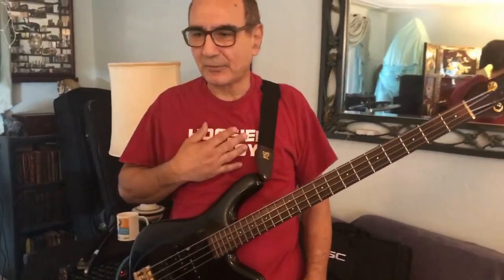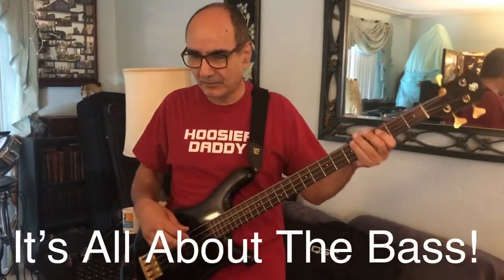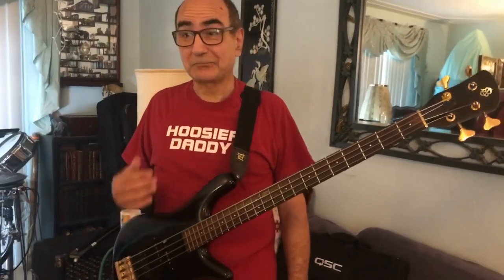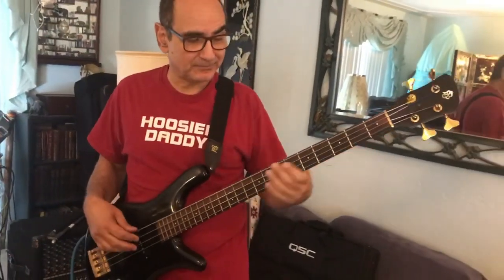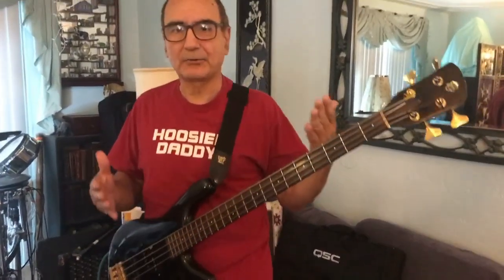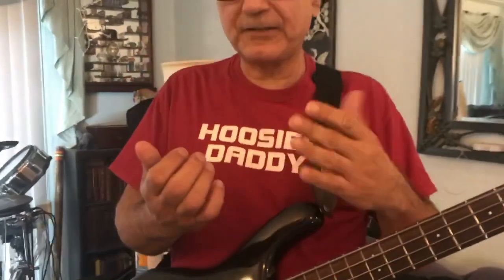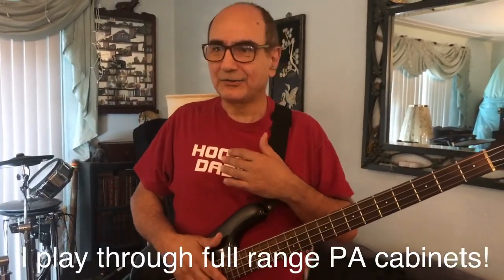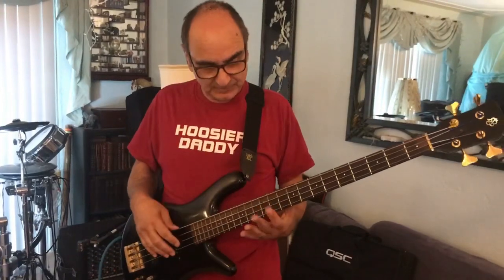How I've Learned Bass Pocket Groove in 40+ yrs of Playing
In this Vlog, I will cover where I get my groove from! We can also call it Playing in the pocket as a style goes! Dovydas makes an invisible interruption tho wards the end and I will show you how I play the Allman Bros One Way Out bass Groove!